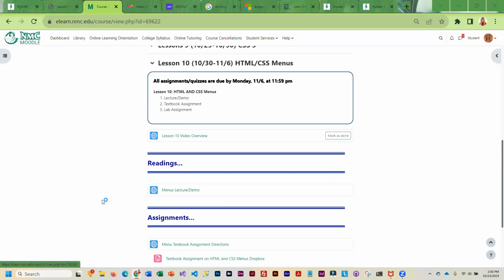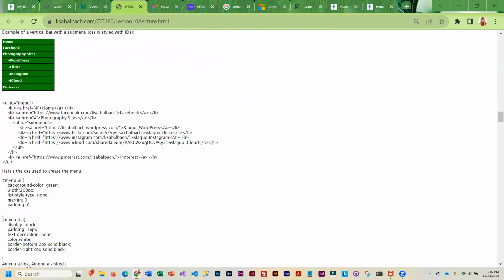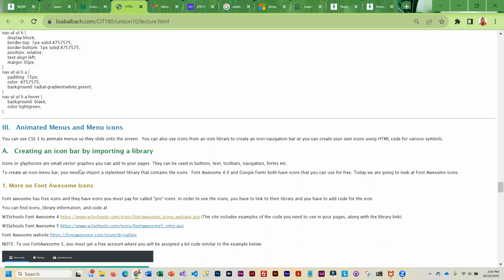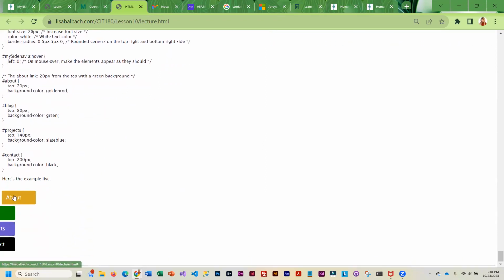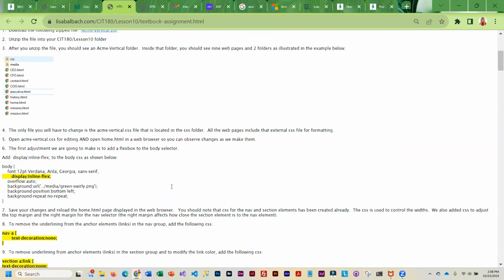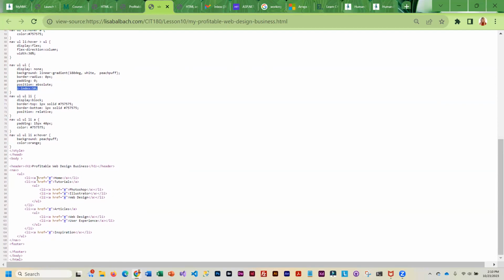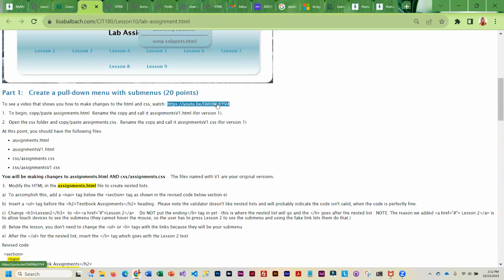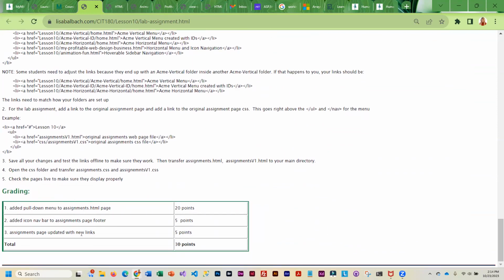CIT180 Lesson10 Overview Fall 2023